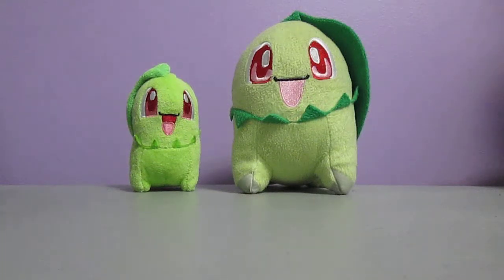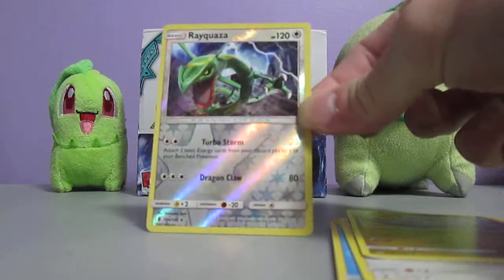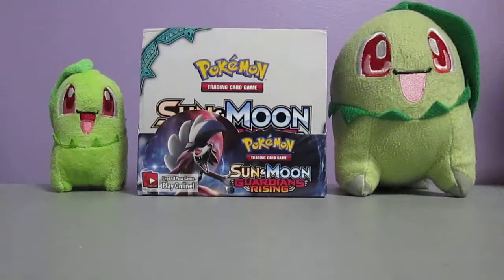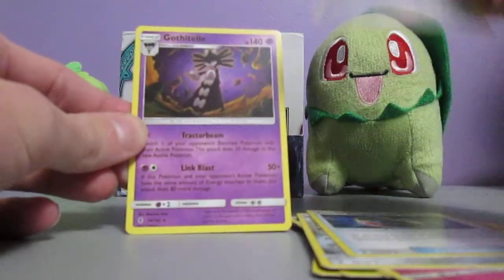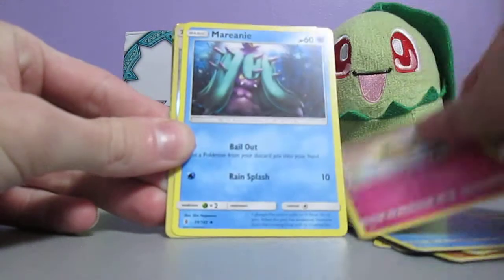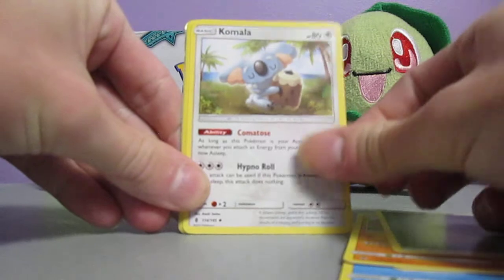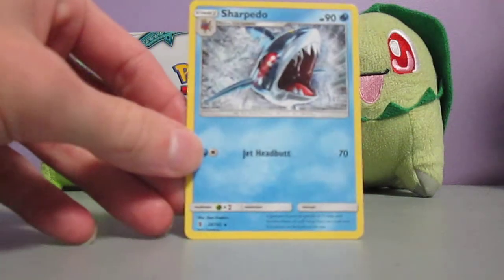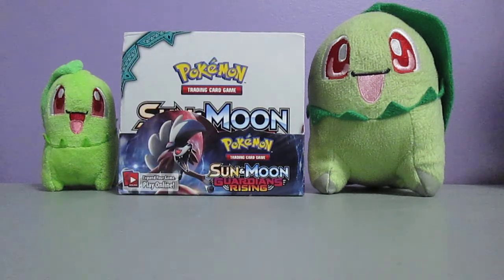Opening 35 Guardians Rising Booster Packs (SHOWING CODE CARDS)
Instagram username:
Jakethehappysnake98